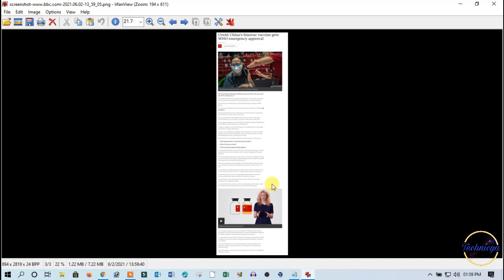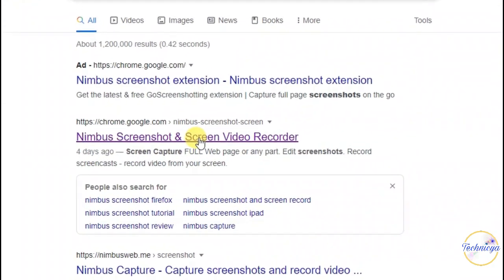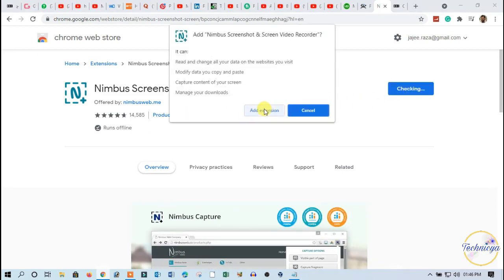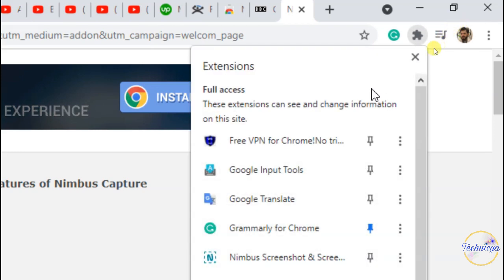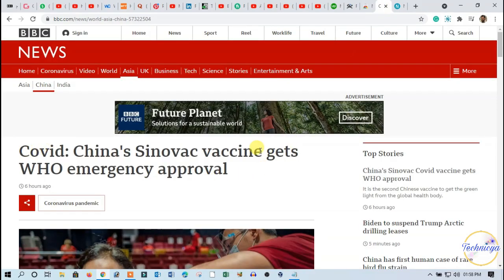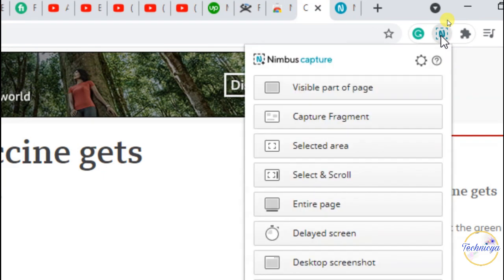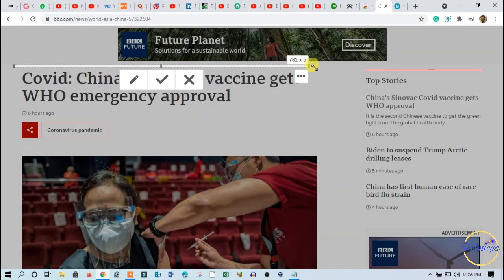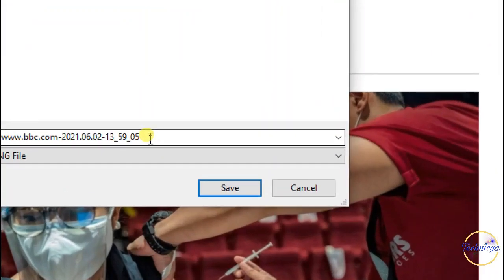Take Long screenshot in windows 10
In this video tutorial I will share a simple method to take a long screenshot in chrome browser.